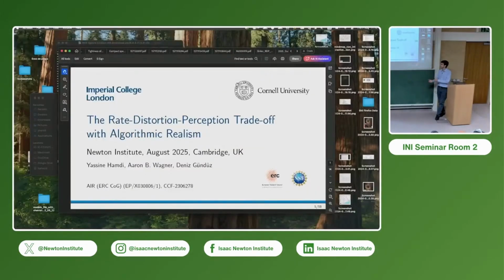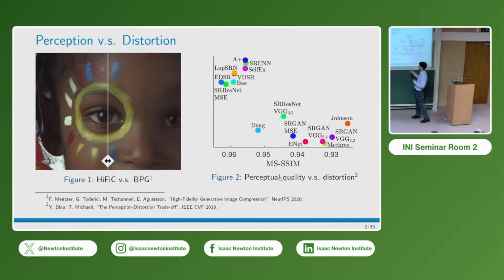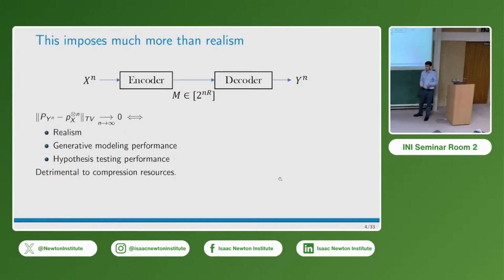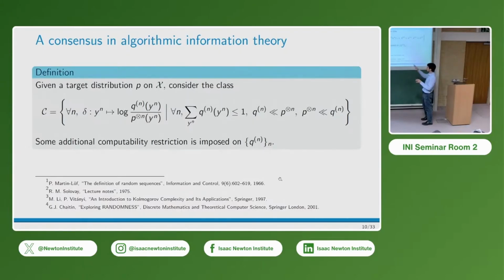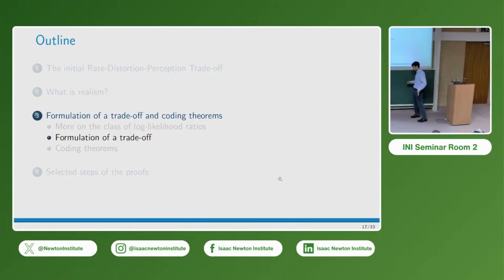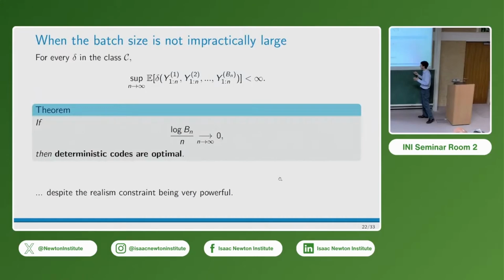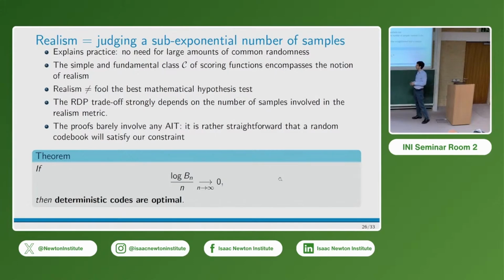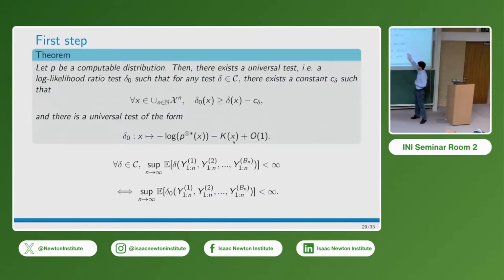Mr. Yassine Hamdi | An Algorithmic Perspective on Realism and Perceptual Quality in Lossy Compres...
Title: An Algorithmic Perspective on Realism and Perceptual Quality in Lossy Compression
Speaker: Mr Yassine Hamdi (Imperial College London)
Date: 7th Aug 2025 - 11:00 to 12:00

🗓️ Event: (RCL) Representing, calibrating & leveraging prediction uncertainty from statistics to machine learning